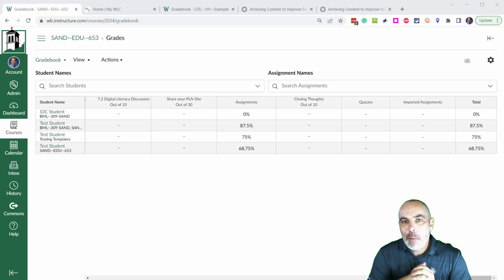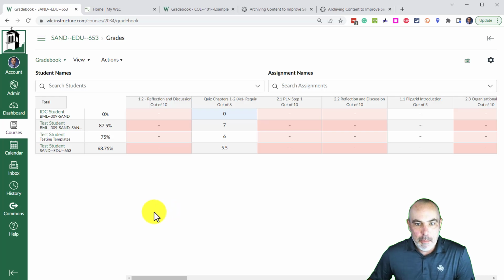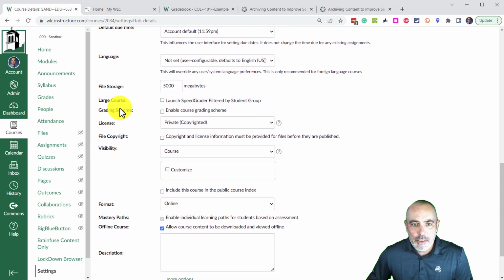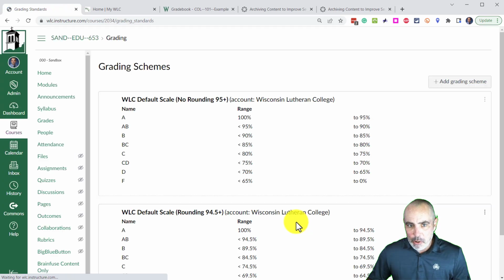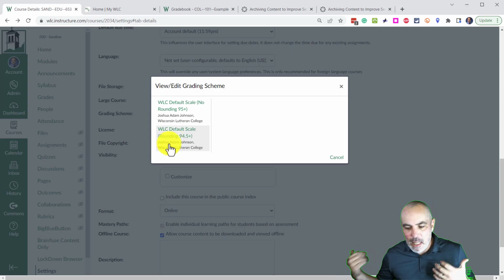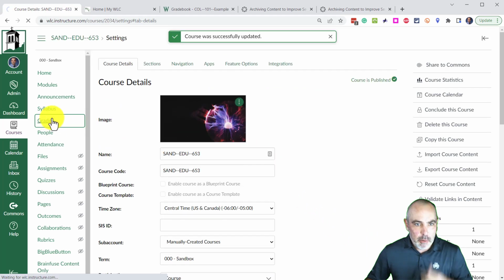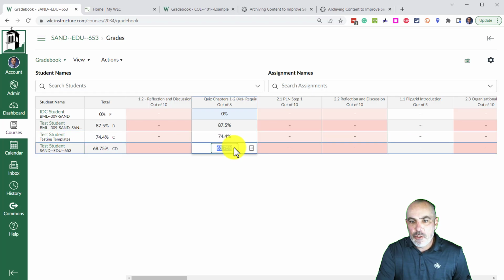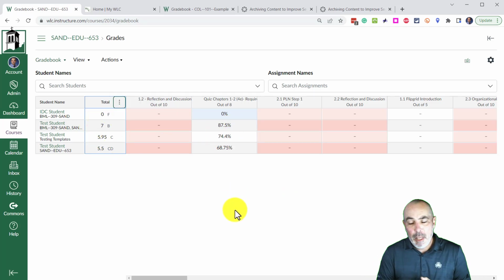Canvas Grading Schemes